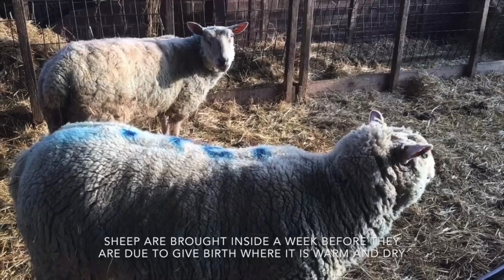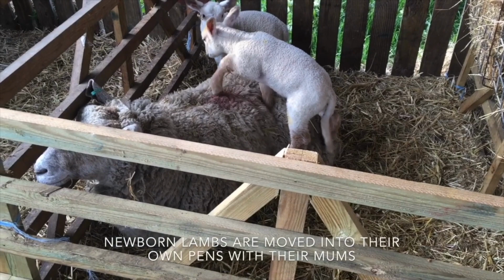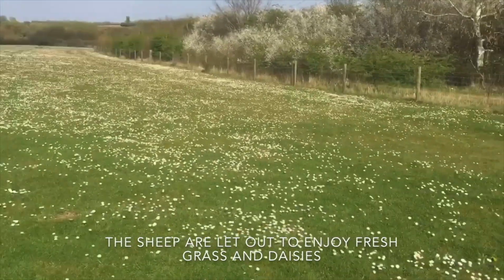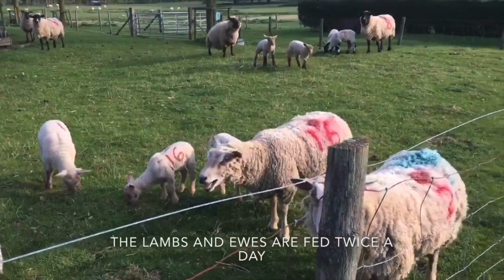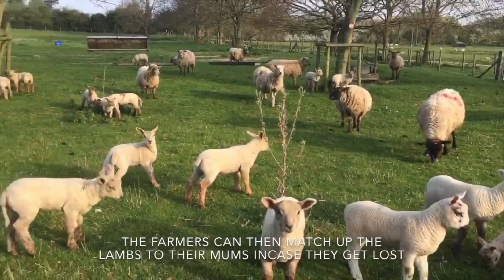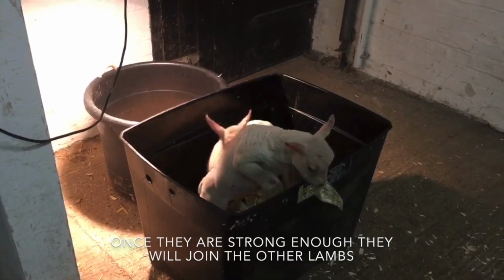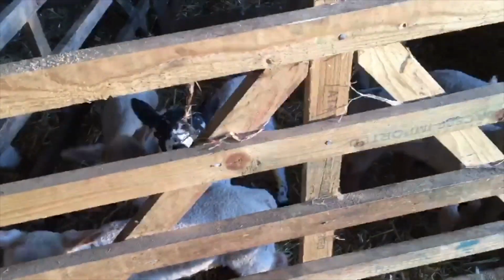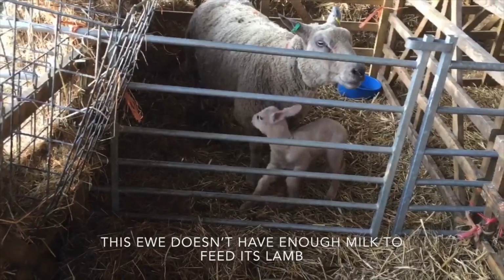Meet the lambs at Standalone Farm!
A sneak peek behind the scenes at Standalone Farm to meet the lambs!